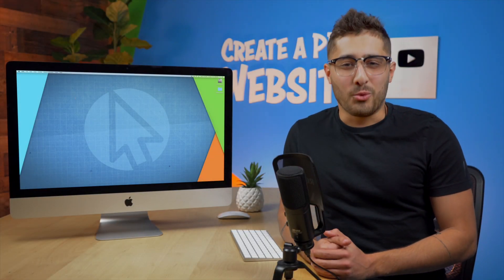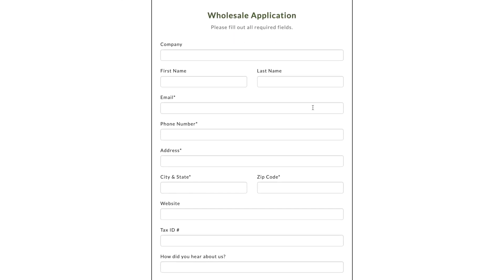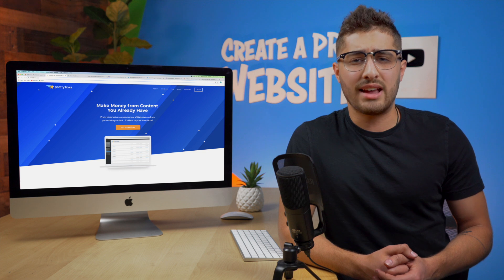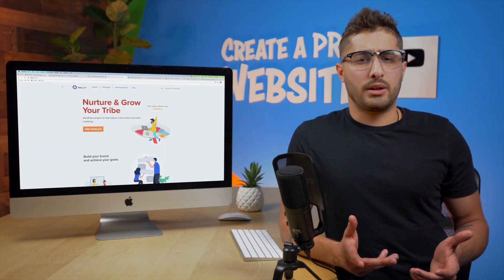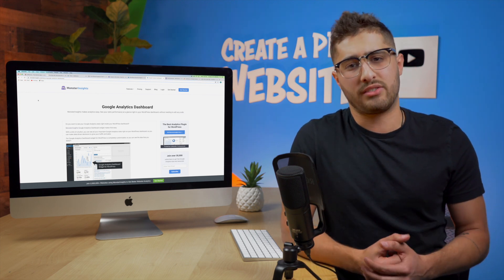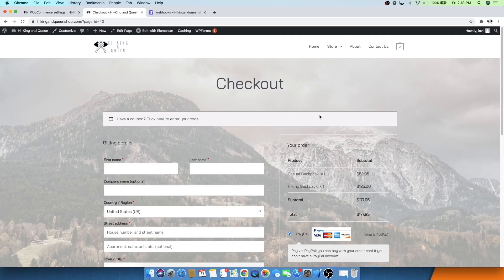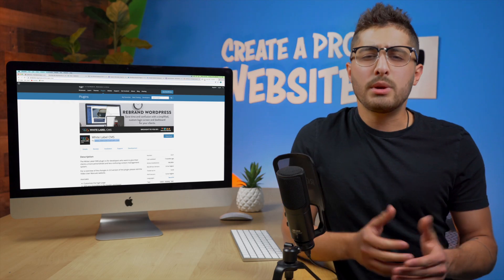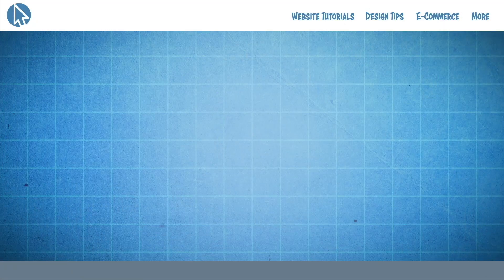Top 10 Best Plugins for WordPress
My step-by-step tutorial 👆

Looking for the best plugins to use for your WordPress website? Check out this review of the Top 10 Plugins for WordPress in 2021!

Plugins & Timestamps
0:00 - Intro
1:07 - 1. WP Forms
2:30 - 2. Pretty Links
3:52 - 3. Grow
4:39 - 4. Official Facebook Chat
5:19 - 5. IceGram
6:05 - 6. WordFence
7:00 - 7. MonsterInsights: Google Analytics Dashboard
8:08 - 8. WooCommerce
9:28 - 9. CartFlows
10:28 - 10. White Label CMS
11:59 - Outro